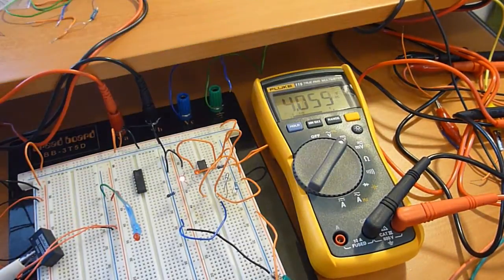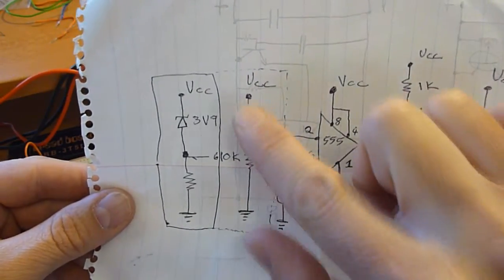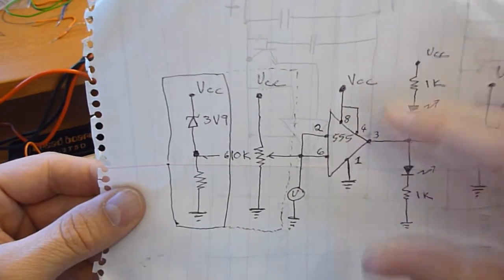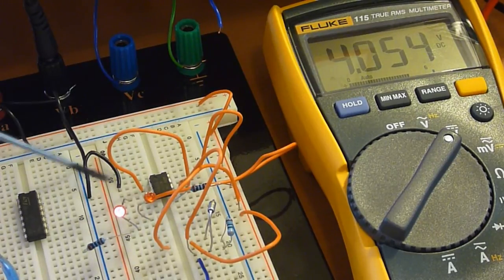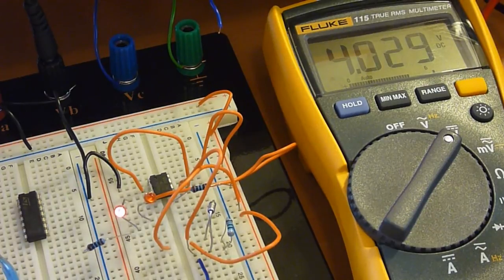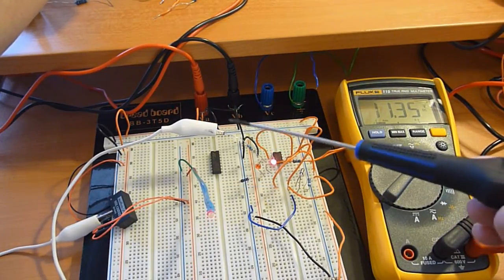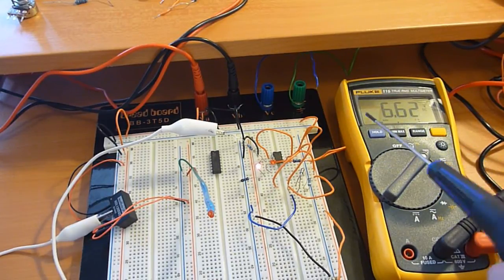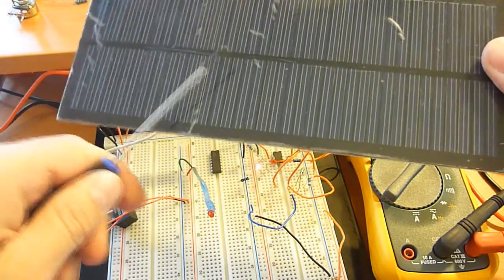Solar Powered Kindle - Part 14: Schmitt Trigger, 555 timer..working.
I have the 555 timer Schimitt trigger working...may be a few challenges left..

Equipment used:
Fluke 115 digital multimeter
Thurlby Thandar Instruments Precision Linear 30V 3A variable power supply
NDL1205SC DC to DC converter
Solderless breadboard
voltage comparator circuit design (Schmitt Trigger) using 555 timer IC